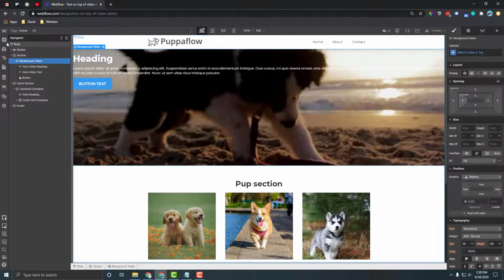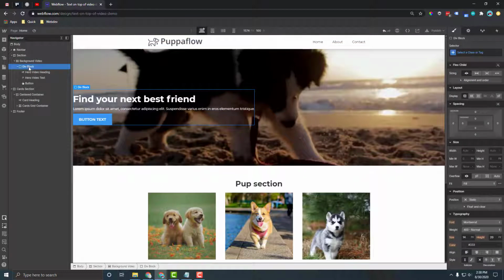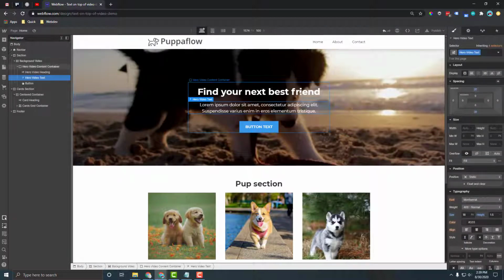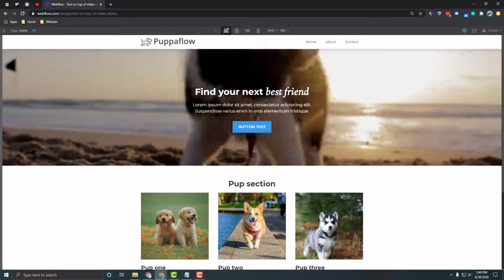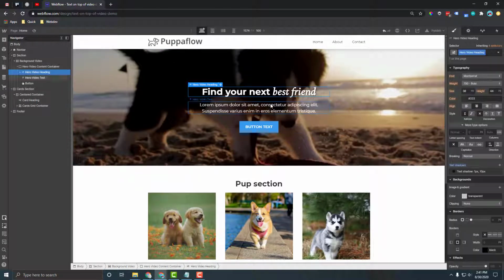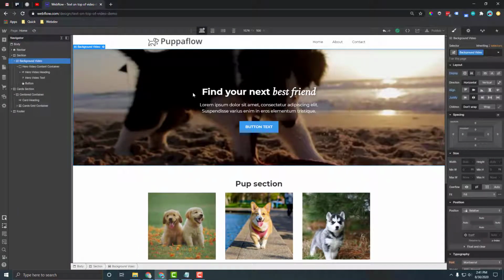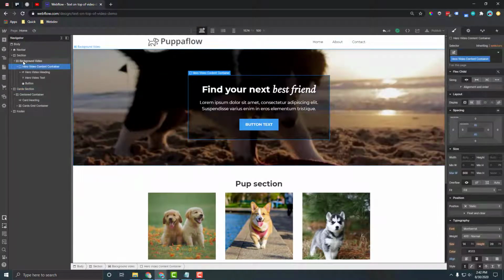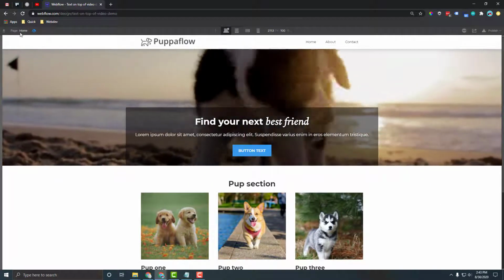Text Over Video in Webflow Tutorial - Lay Text and Buttons On Top of Video Hero Background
Placing text and buttons on top of a hero video background. Once you get the content container in place you can overlay any elements on top of the video- from headings, paragraphs, text, and images.